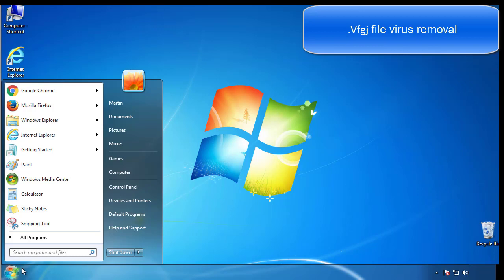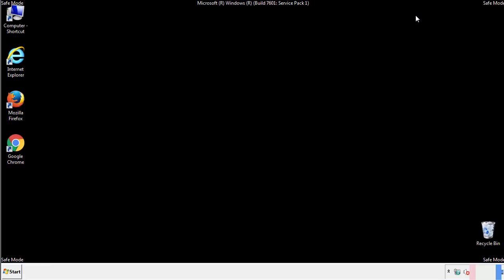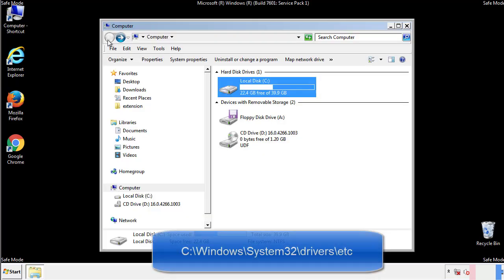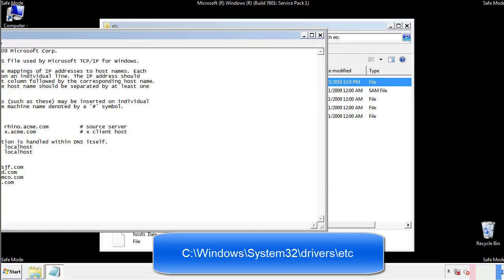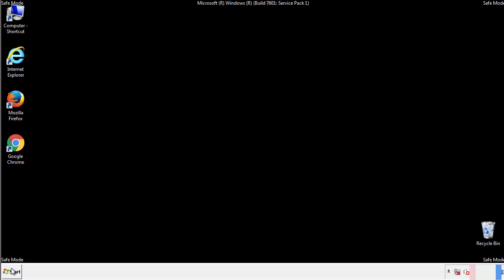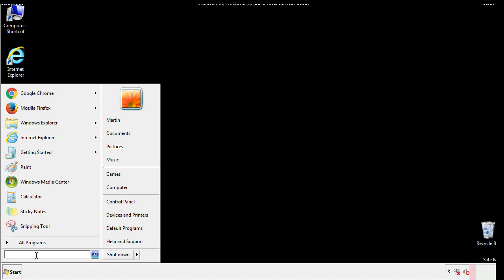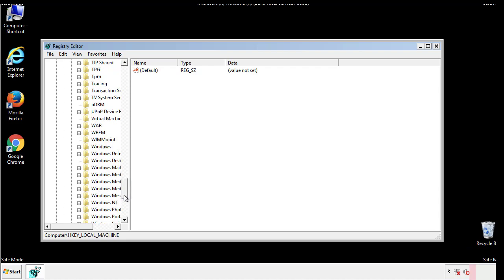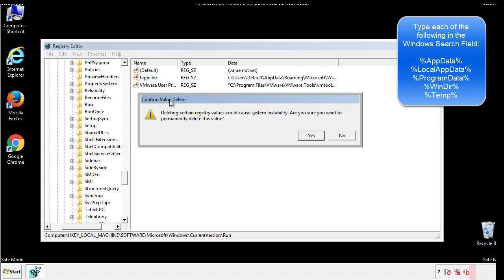Vfgj File Virus Ransomware [.Vfgj ] Removal and Decrypt .Vfgj Files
.Vfgj File Virus Ransomware Removal (+.Vfgj File Recovery)

How to remove Vfgj ransomware (Virus Removal Guide)
.Vfgj Files Virus (STOP) – How to Remove + Restore Files
Remove Vfgj Ransomware and Decrypt .Vfgj Files
Remove .Vfgj Virus (File Recovery+ Ransomware Removal)
.Vfgj File virus - Remove It and Recover Files
How to remove Vfgj Ransomware - virus removal steps
.Vfgj Files (STOP Ransomware) – Remove + Restore Data
.Vfgj file virus ransomware (Restore, Decrypt .Vfgj extension files)
.Vfgj file virus Removal Guide – Help To Decrypt Your Files
Guide – How Do I Decrypt .Vfgj File Extension Virus
.Vfgj file virus Removal Guide +File Recovery
How to Remove .Vfgj Ransomware and Restore .Vfgj Files
Get Rid of .Vfgj file virus (Remove Ransomware + Recover Data)
Remove .Vfgj file virus And Recover Encrypted Files
Remove Vfgj ransomware and retrieve the encrypted files
How To Uninstall .Vfgj file virus From PC
How to Get Rid of .Vfgj file Virus Effectively?
How To Delete .Vfgj file virus From PC
Uninstall .Vfgj ransomware from Windows 10
Remove .Vfgj ransomware virus (+File Recovery)

Howtoremoveguide